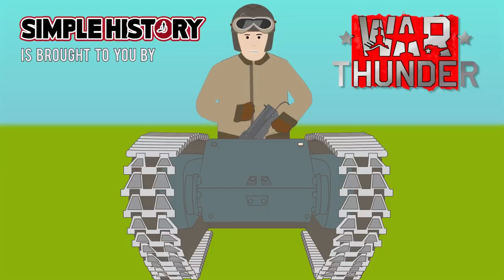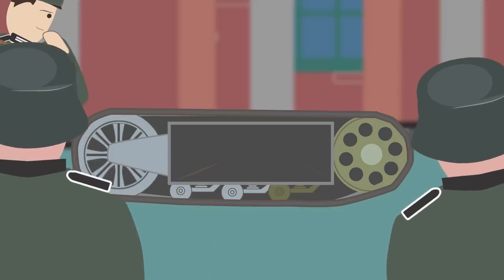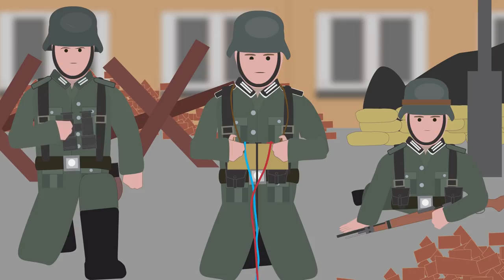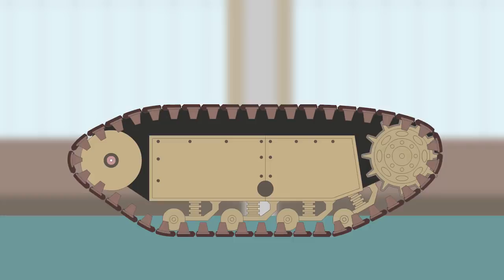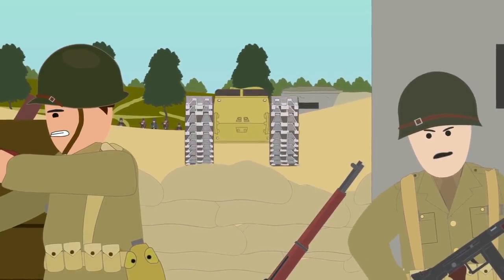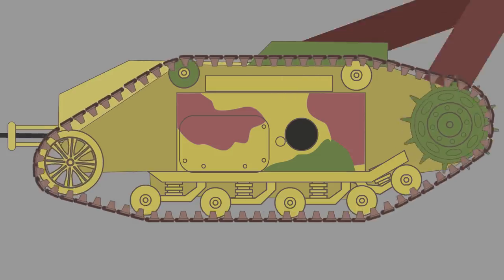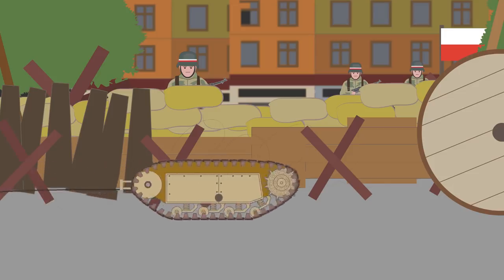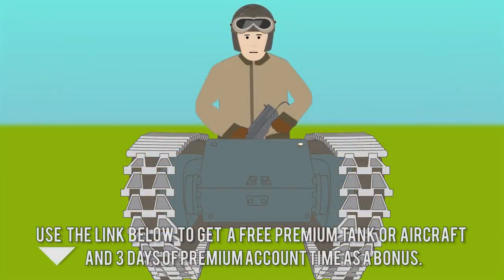Goliath (World War II Robot)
Support the Simple History channel and play War Thunder now for FREE and also get a free Premium tank or aircraft and 3 days of Premium time

The Goliath was one of the most interesting weapons the Germans made during the Second World War.

It was an remote controlled vehicle that was used by engineers for the demolition of tanks, barricades, bunkers and other fortified positions.

T-Shirts

See the book collection here:

Amazon USA

Amazon UK

Music Credit